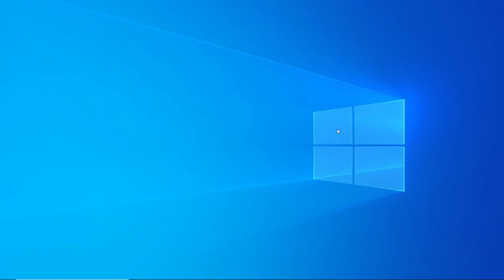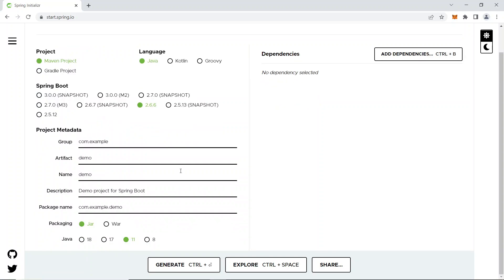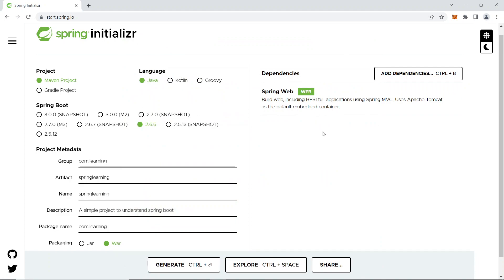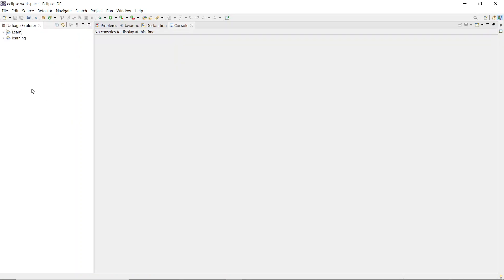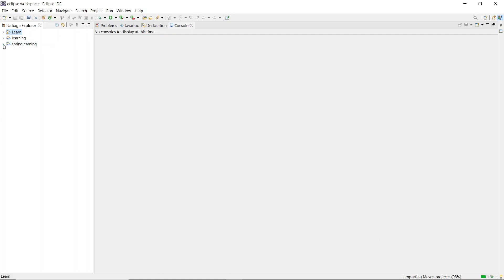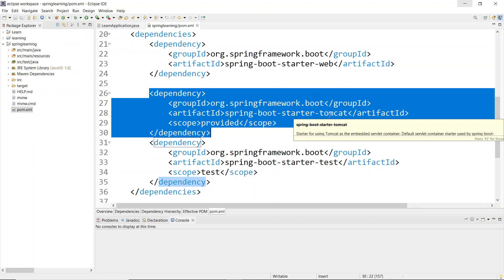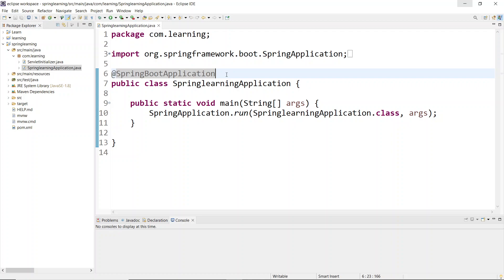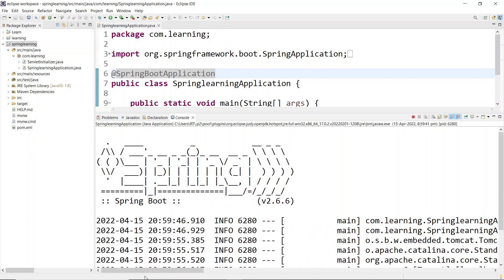Spring Boot Configuration in Eclipse | Java | 2023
In this video we'll learn how to configure Spring or Spring Boot Application in Eclipse IDE.

In this comprehensive tutorial, dive into the world of Spring Boot configuration in Eclipse. Discover how to set up and optimize your Spring Boot projects seamlessly, harnessing the power of Java to create efficient and robust applications. Stay updated with the latest techniques in Spring Boot development and Java programming in 2023.
Get started on your journey into Spring Boot with this illuminating introduction video. Uncover the essence of Spring Boot and its role in simplifying Java application development. From the basics to the core concepts, this video sets the foundation for your Spring Boot knowledge, making it easy to grasp the concepts and apply them to your projects.